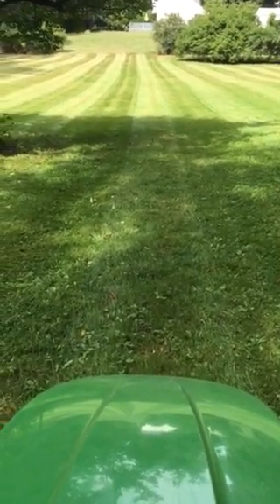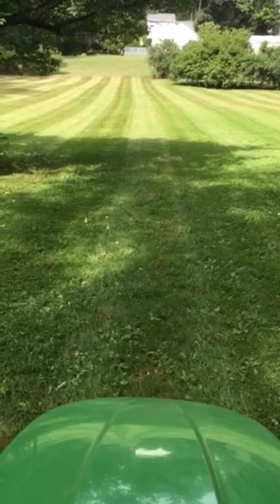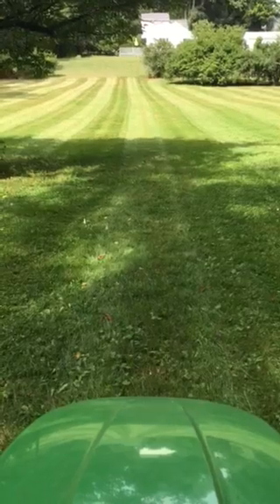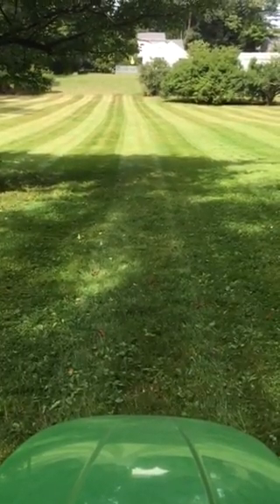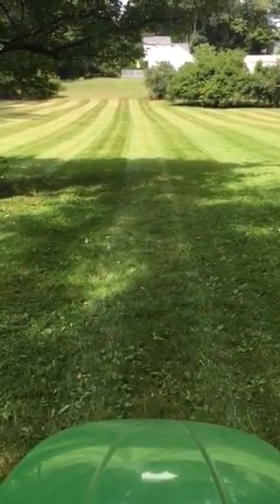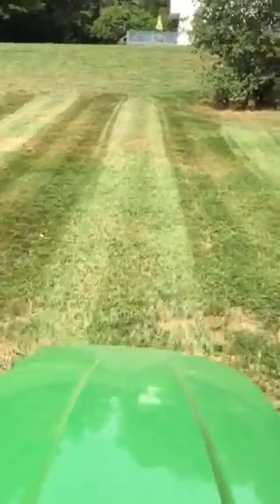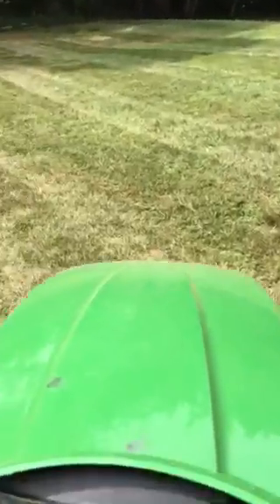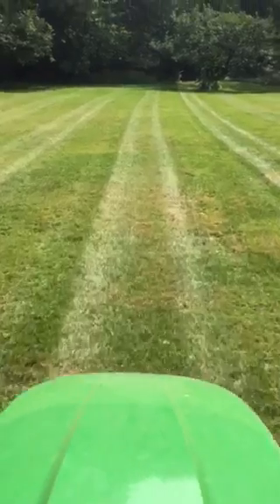Making stripes makes all the difference!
Makes stripes!  Easy!